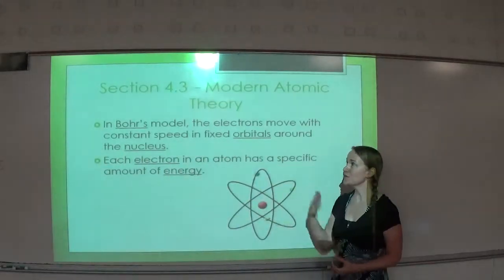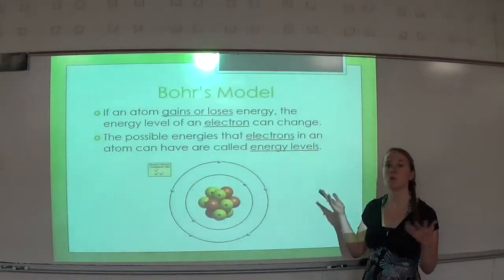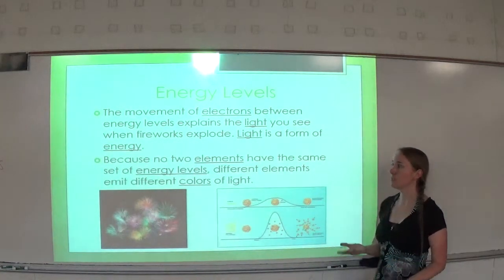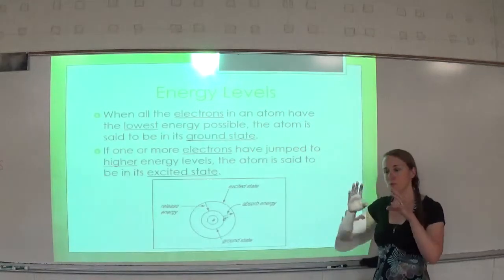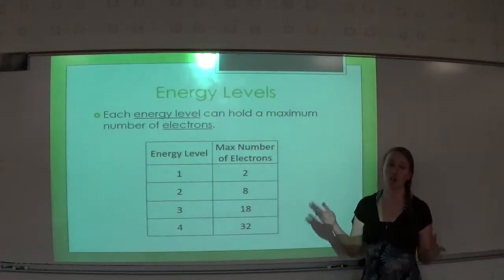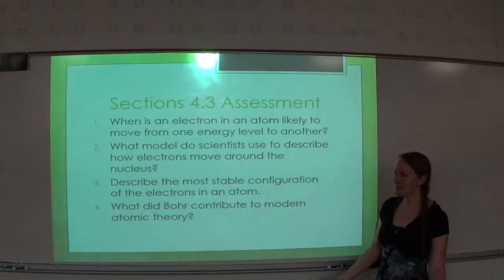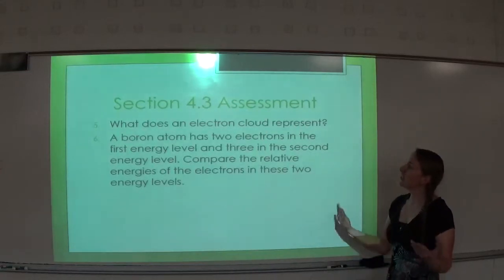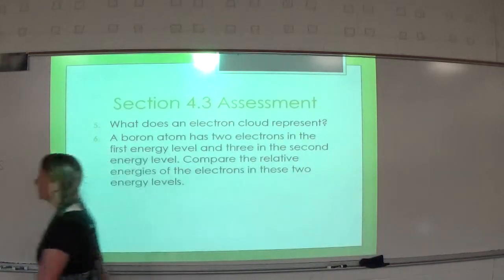Physical Science Section 4.3 Lesson Video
This video explains the Bohr model on the atom. It covers energy levels and the movement of electrons to different energy levels.